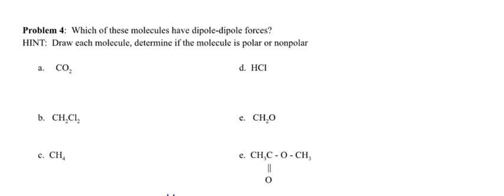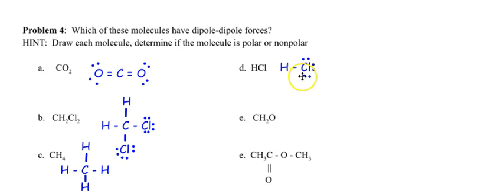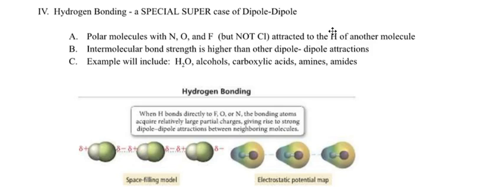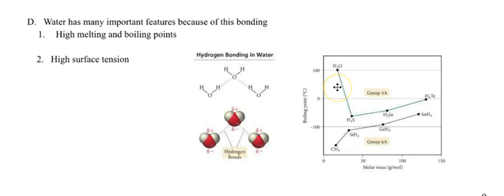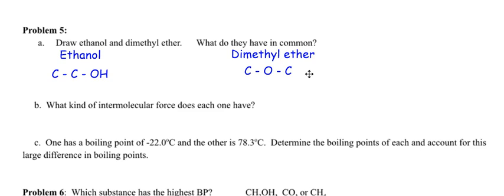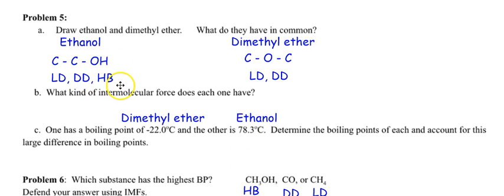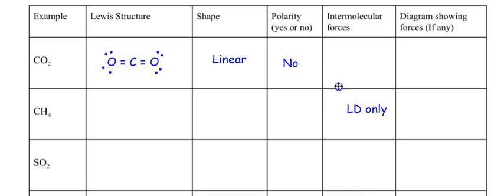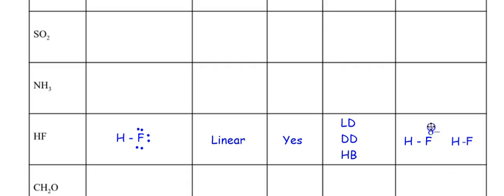Chemster video Chapter 6 IMFs Part 2 Try 2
Ch. 6 IMFS part 2